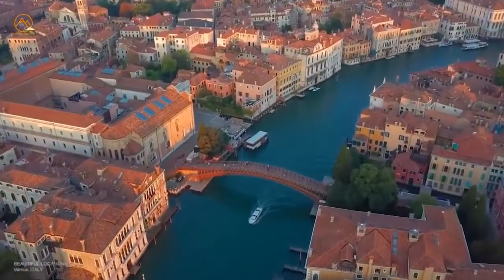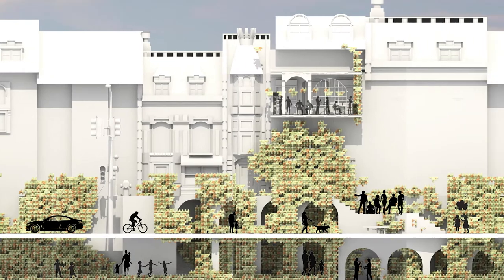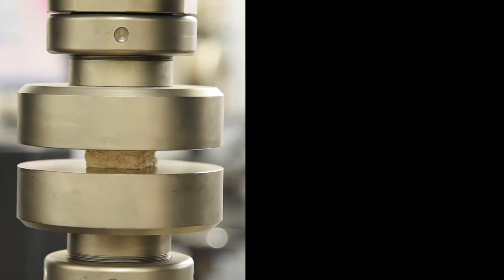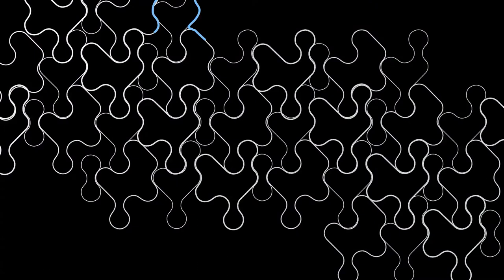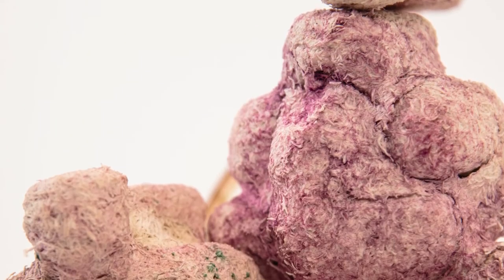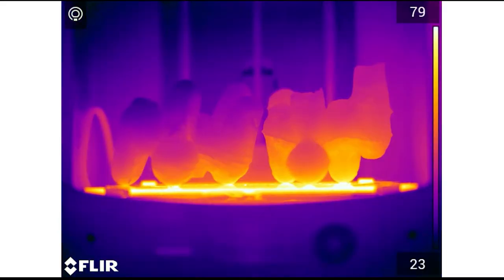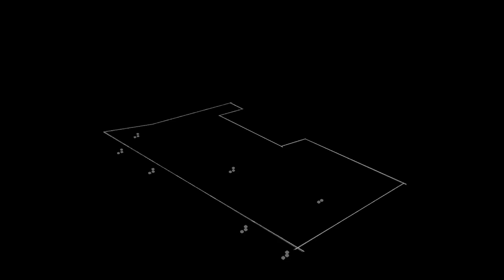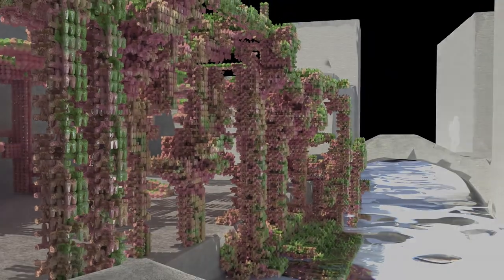BioChroma - Relayering Built Environment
A project by Arnav Kele and Mangesh Kurund.
MArch. Bio-Integrated Design.
Bartlett School of Architecture, UCL